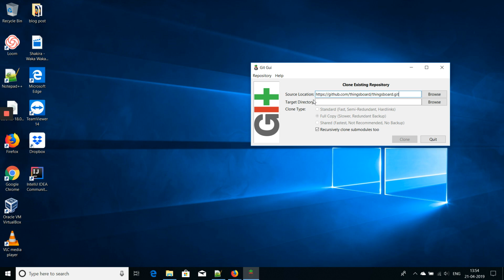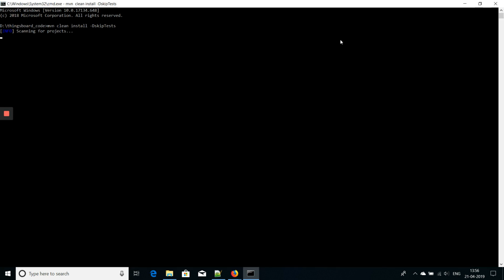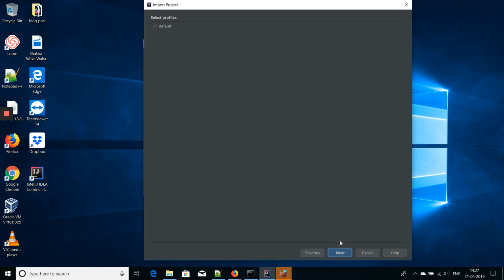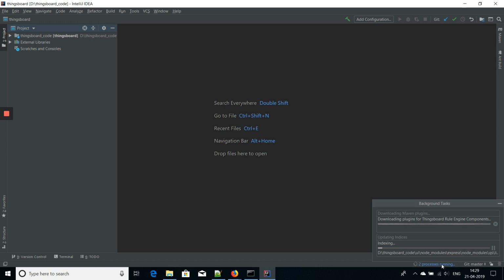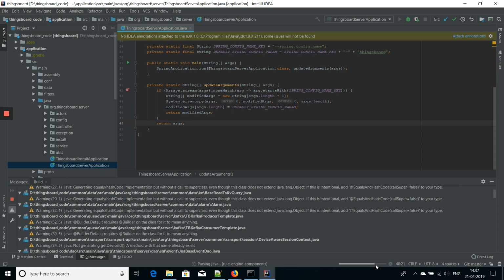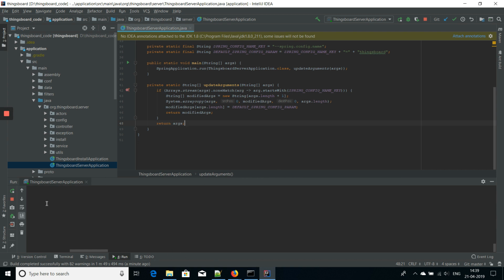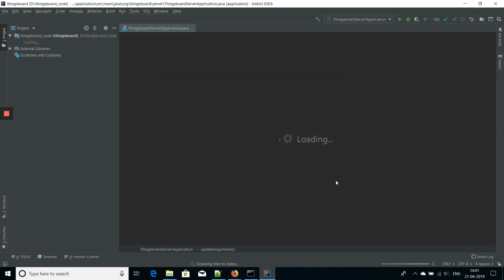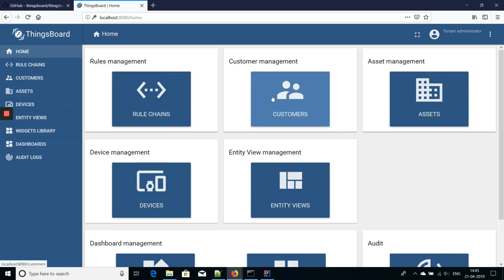Installing Thingsboard from Source on Windows 10 Idea IntelliJ IDE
This Video takes you through the steps setting up Thingsboard Sources on IntelliJ Community Edition on Windows 10 64 bit

Steps to setup project in IntelliJ.

1. Clone the Thingsboard repository.
2. run "mvn clean install -DskipTests" from the directory where you have cloned repository.
3. Import the project into IntelliJ
4. Run the Server Application as shown in the video.